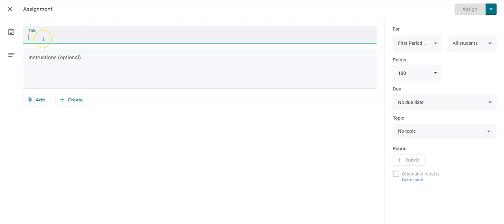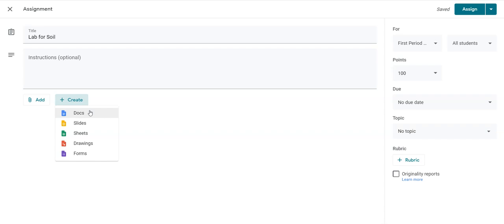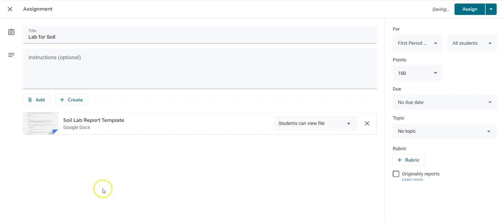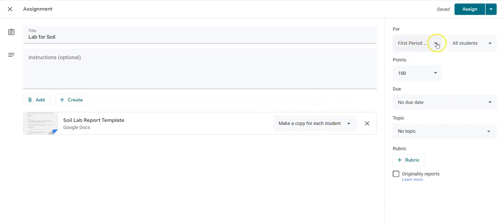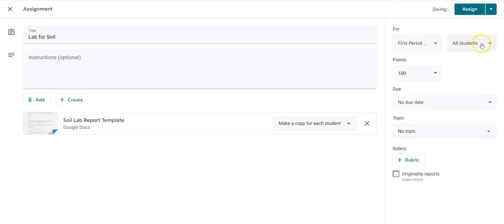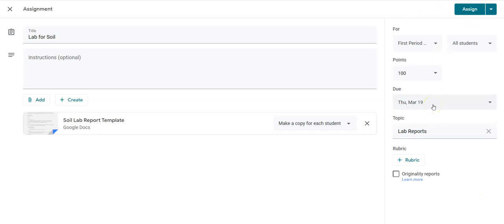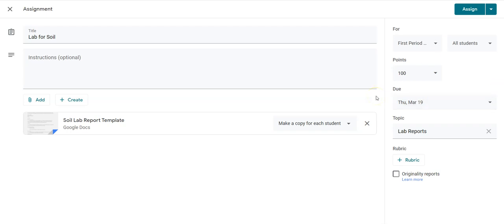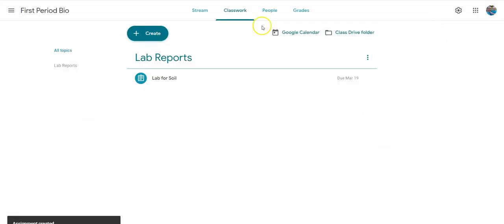Google Classroom 3 Create an Assignment TEACHER